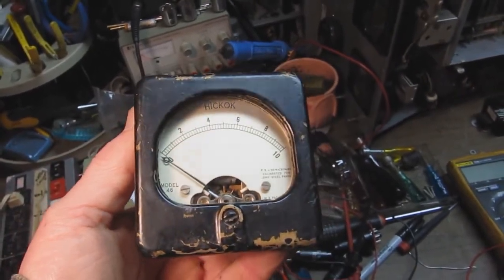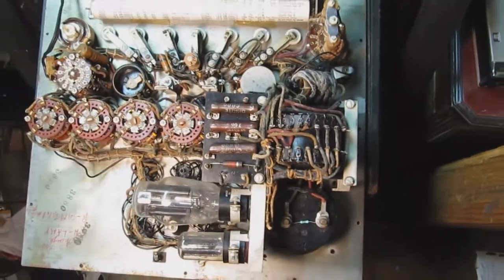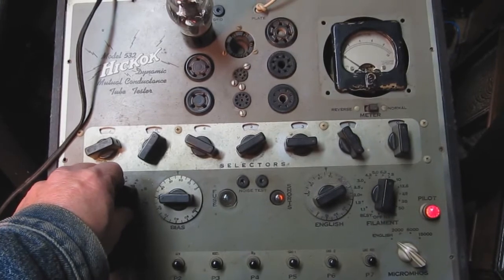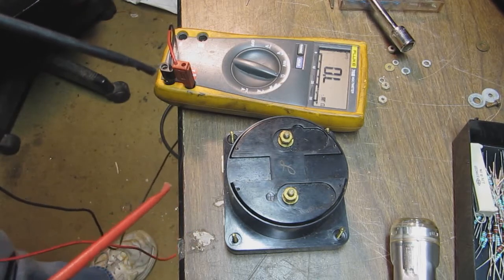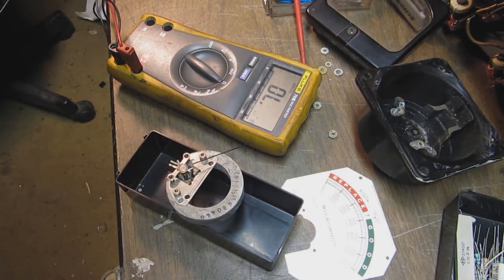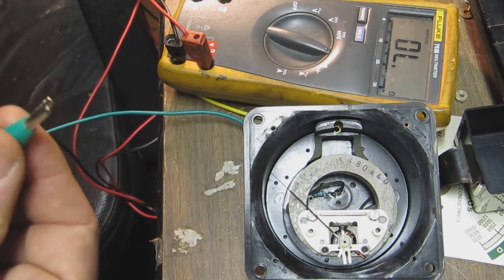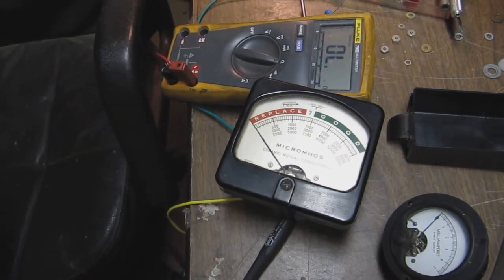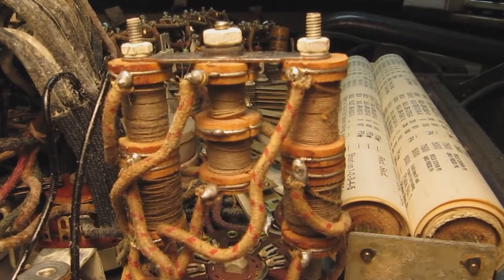Hickock 532 Tube tester repair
This is an old basket-case Hickock 532 that I managed to resurrect into a working tester. Not the greatest but should work as a decent go/no-go tester for tubes